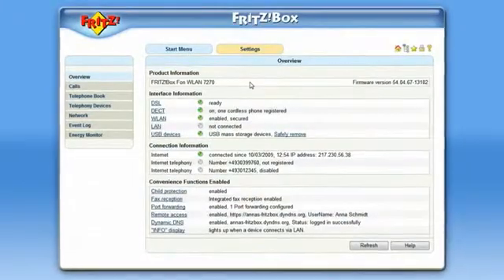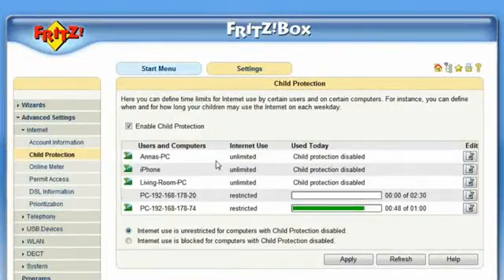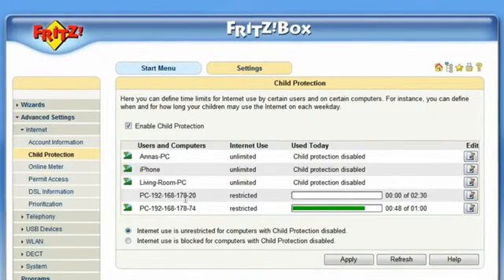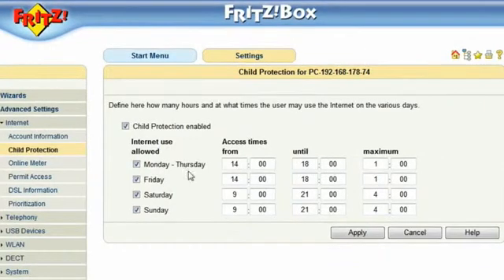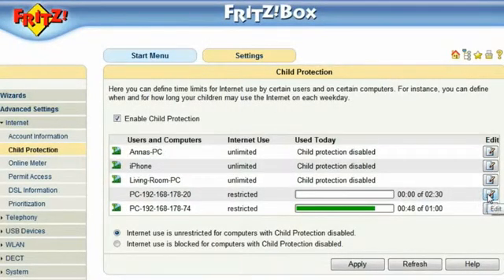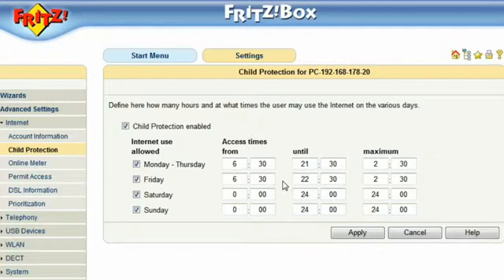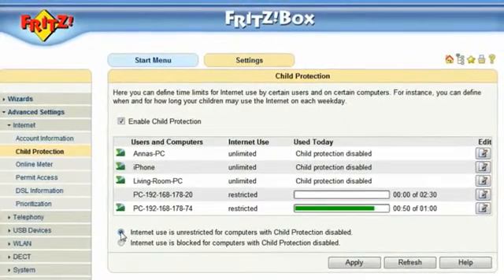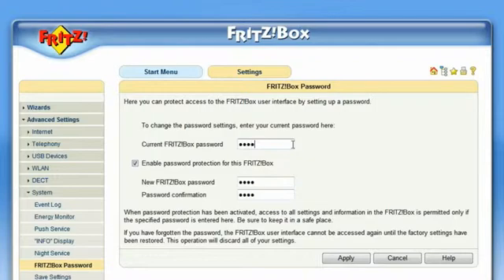Fritz!Box "Child protection"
Restrict the time and duration a computer or a user is allowed to acces the Internet.